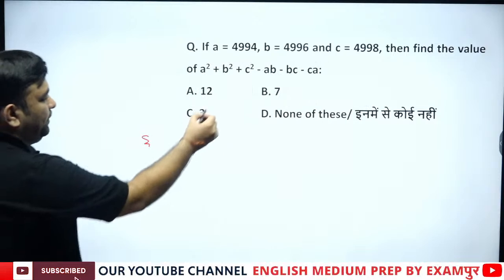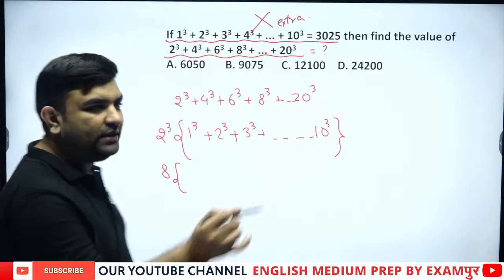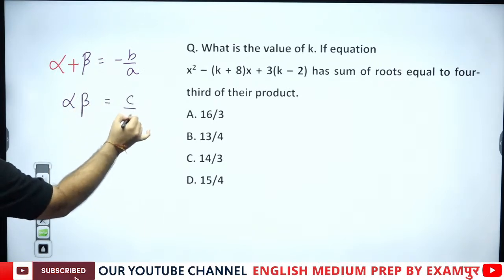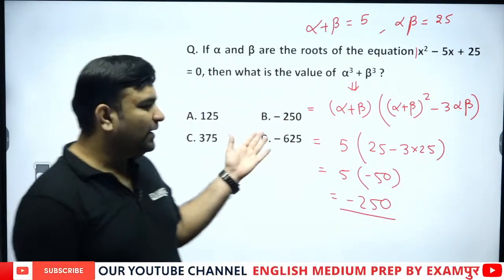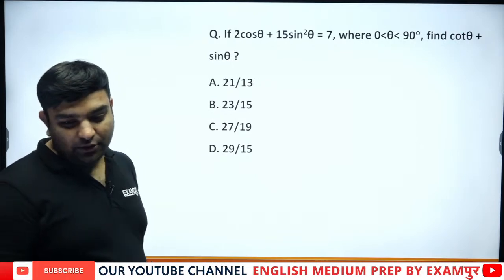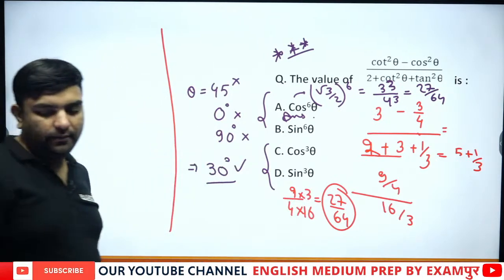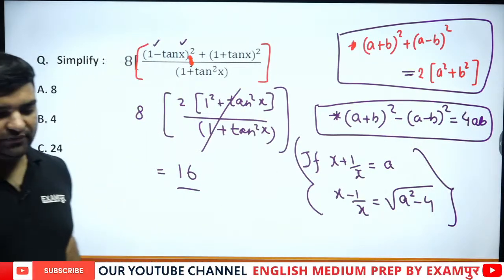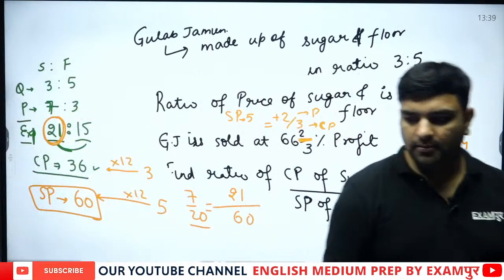SSC CPO 2022 || MATHS || Mega Marathon on Algebra + Trigonometry || BY SANJAY SIR